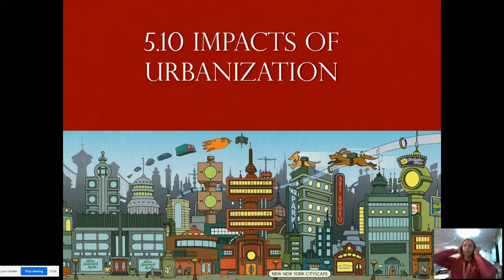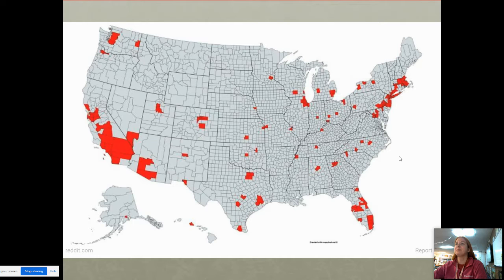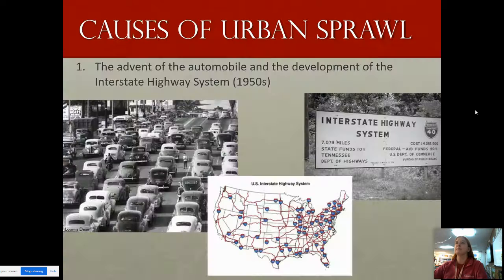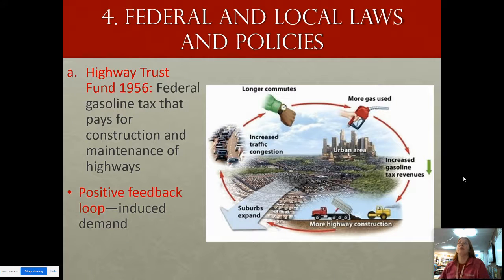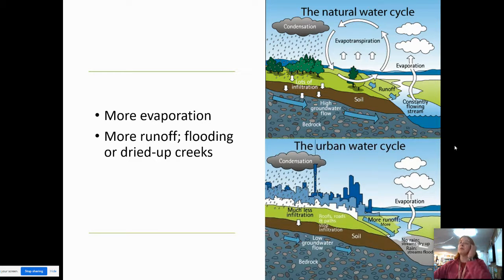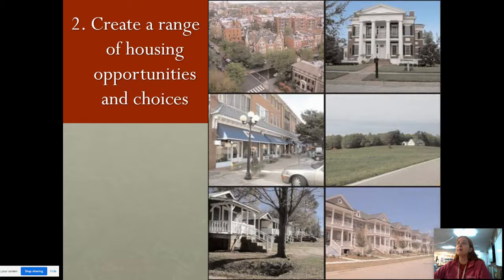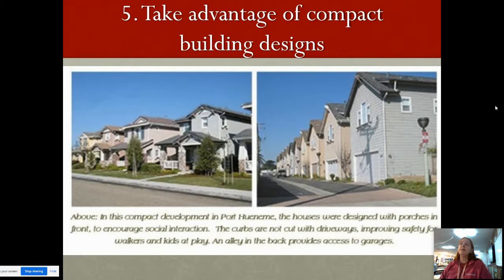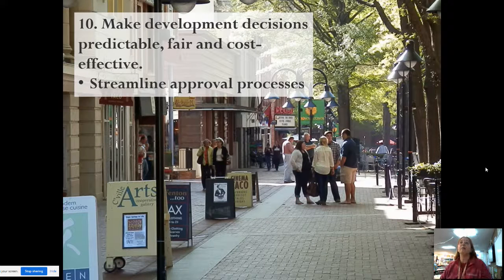APES notes Unit 5, section 10 - Impacts of urbanization